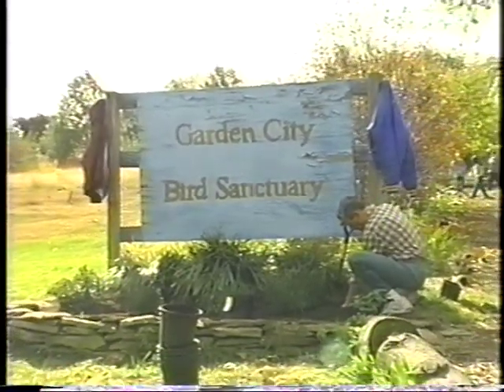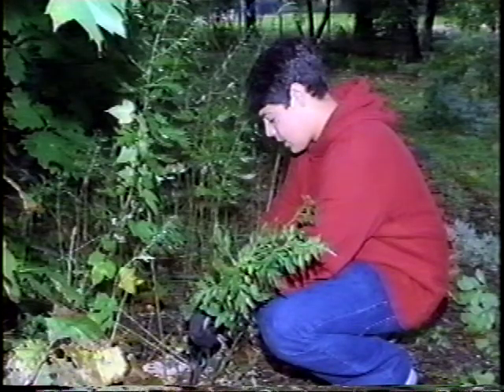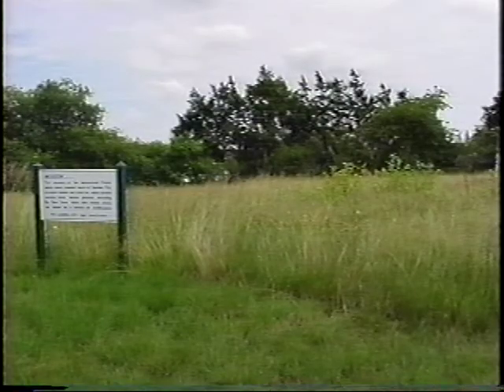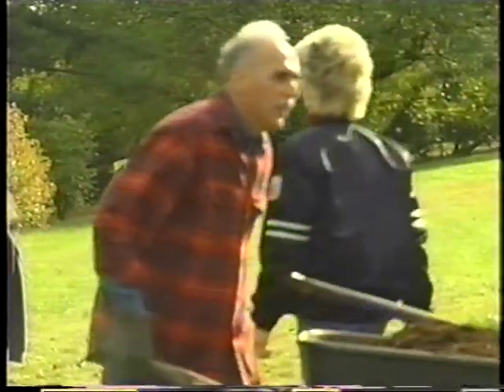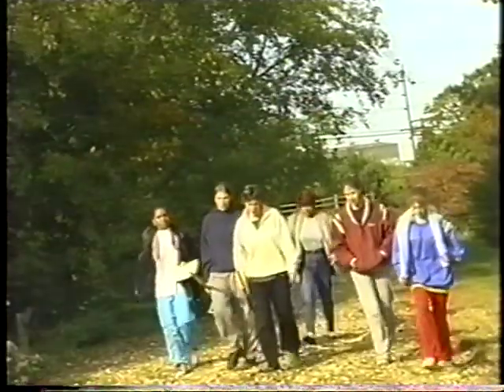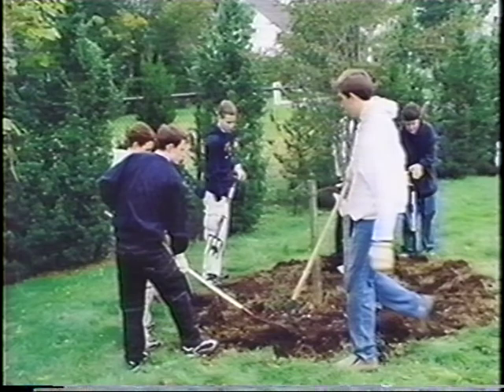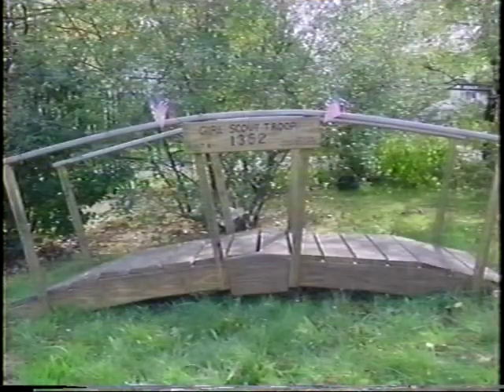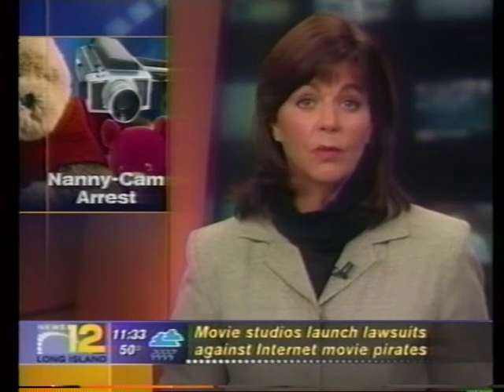Intro to Garden City Bird Sanctuary 2004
Short intro to the innovative "Garden City Bird Sanctuary" at a 9-acre Nassau County Stormwater Storage Basin on Long Island. Film made by Steve Priest as a college project at Hofstra during our participation in "Make A Difference Day" a day of volunteer community service. The place looks a lot more established by 2011!!!